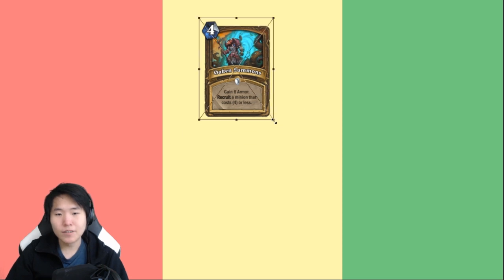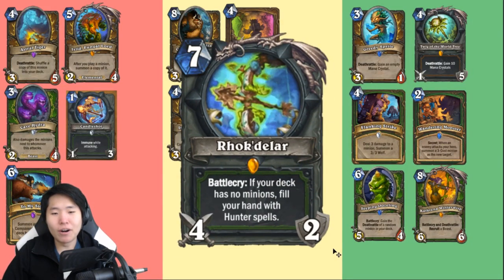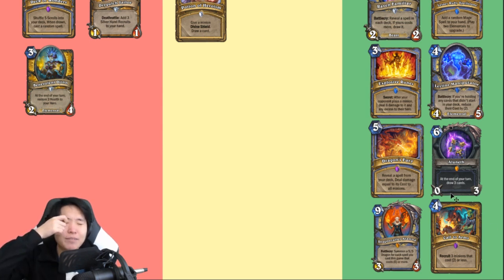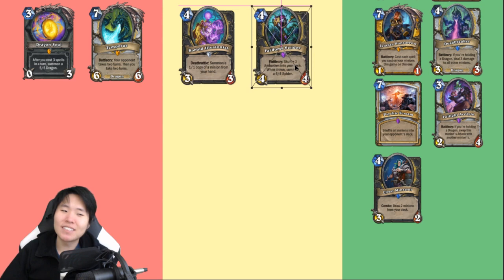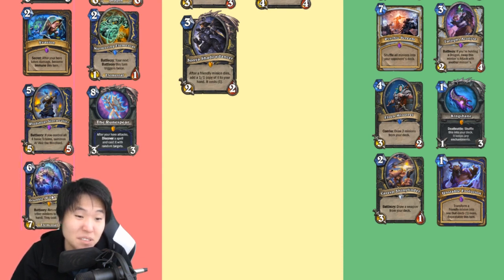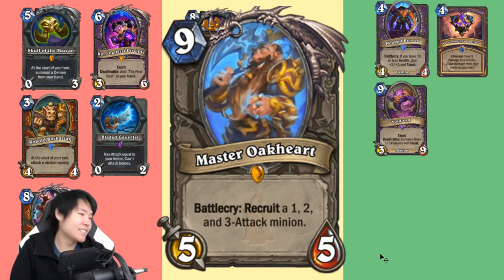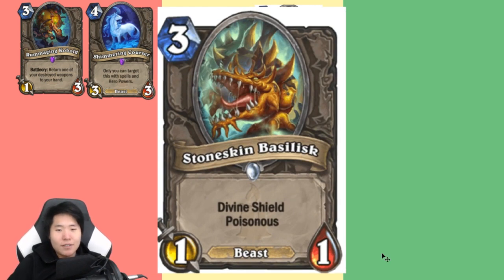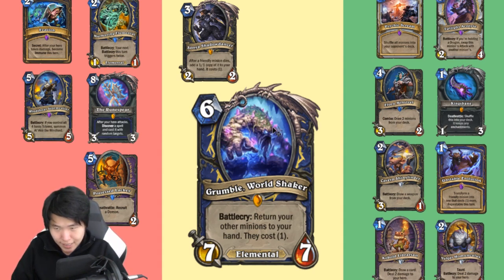Disguised Toast Kobolds and Catacombs ALL Card Review!